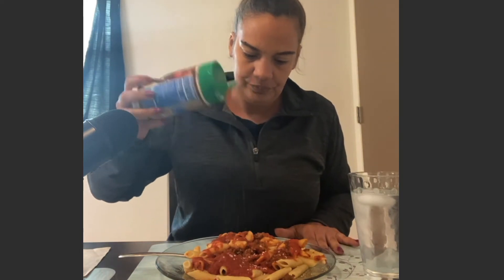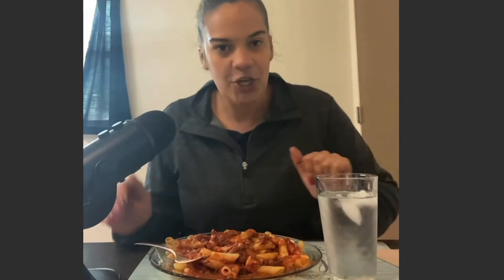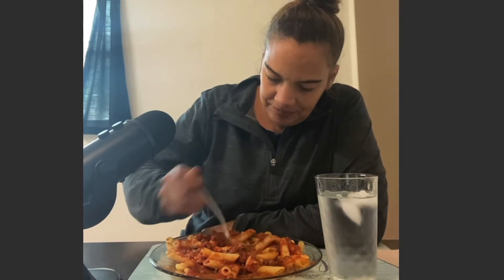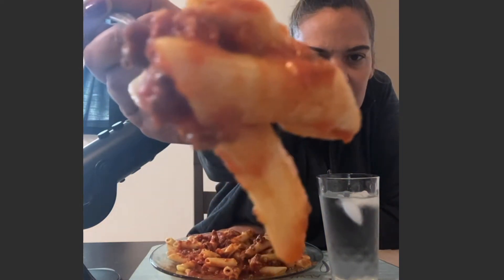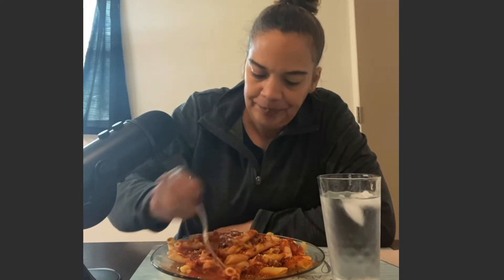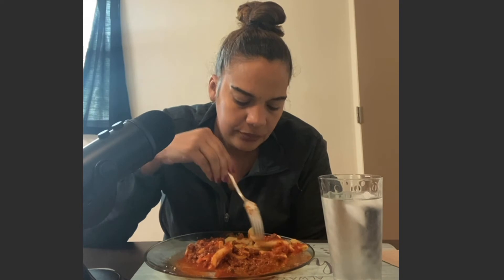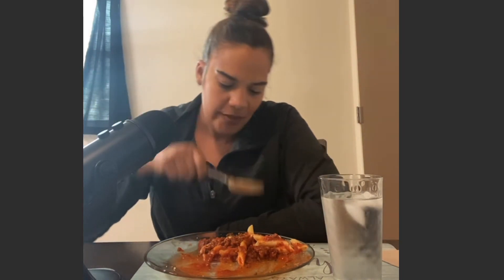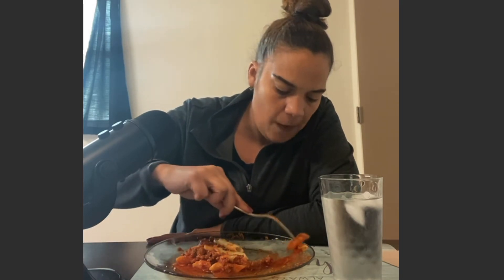Penne Pasta W/Meat Sauce ASMR Mukbang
Penne Pasta with Meat Sauce and SLURPS!

Love miss Sammi